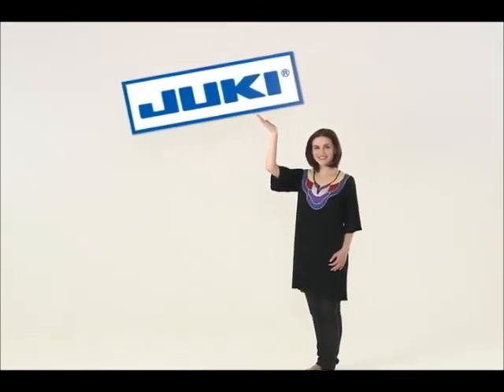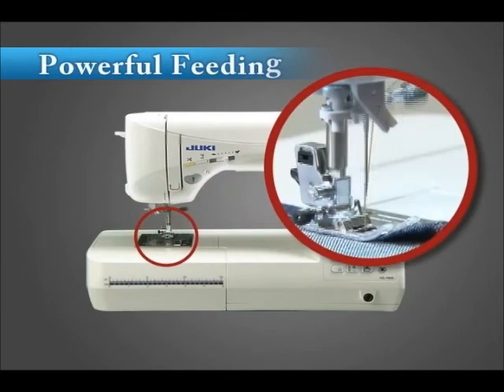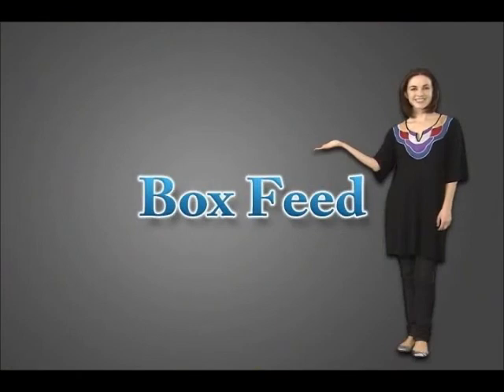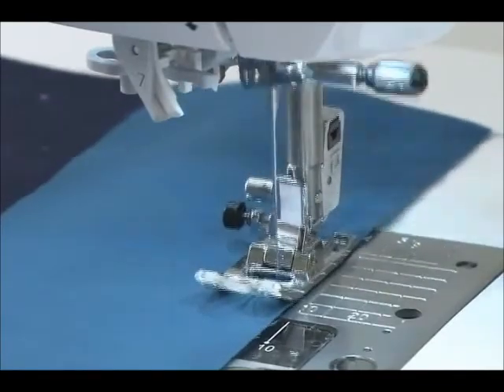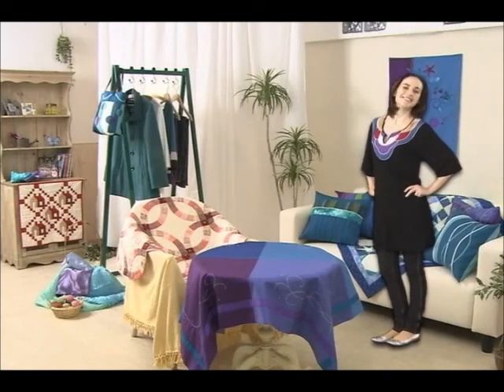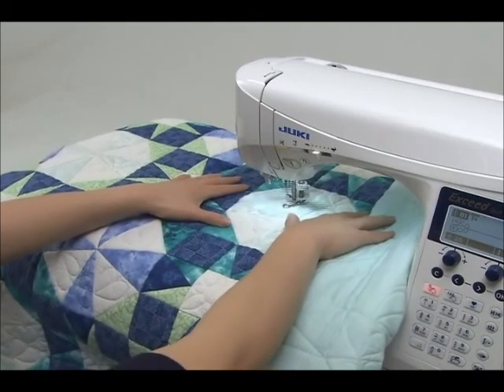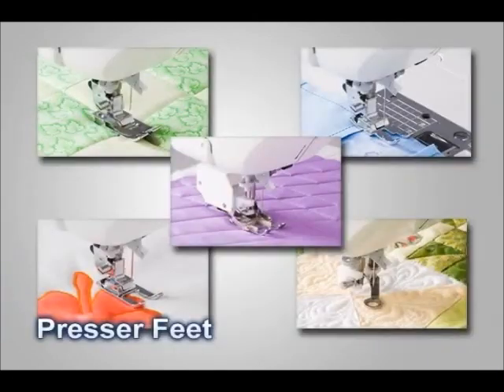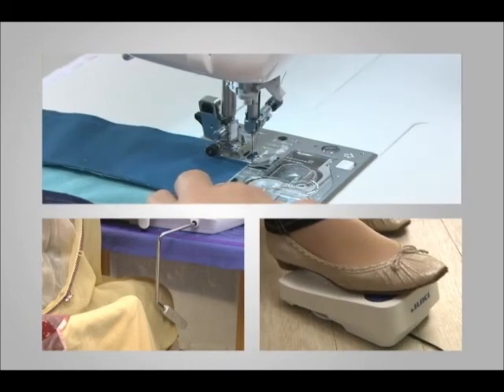JUKI Exceed Series HZL-F Household Sewing Machines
Komputerowe maszyny do szycia JUKI seria HZL- F